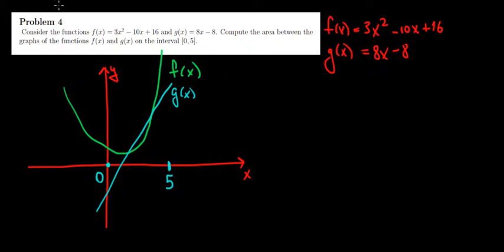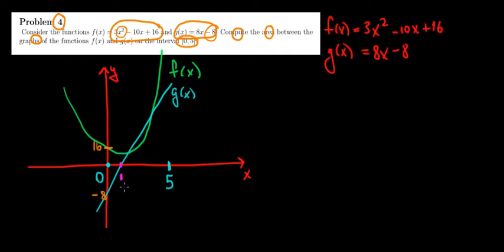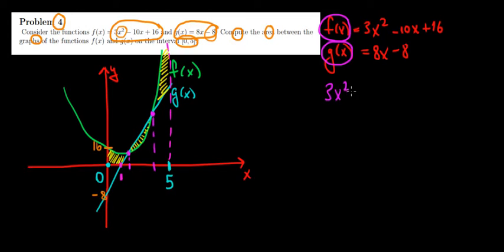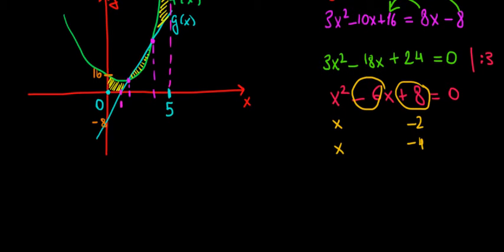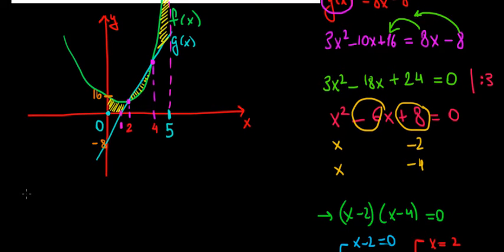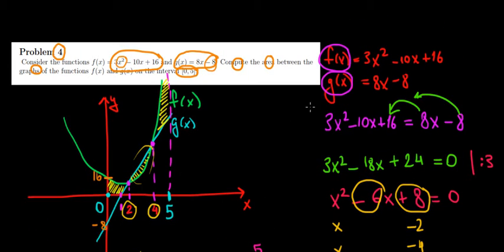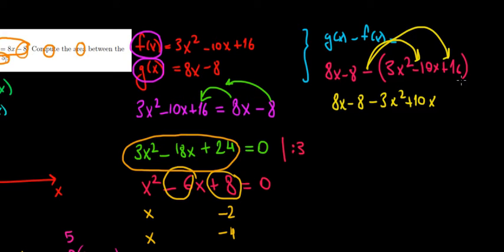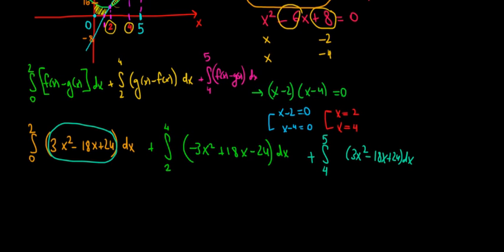EUR I IBEB Math 2 I T1b Q4 I Find The Area Between The Graphs Of Two Functions Using Integrals I 1